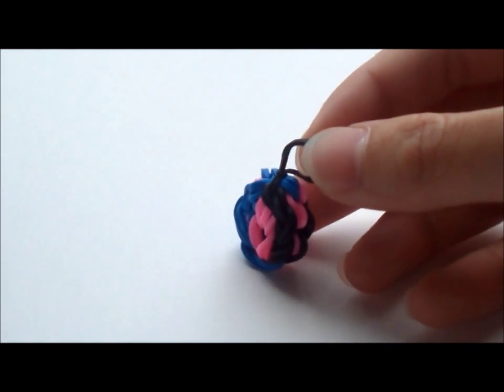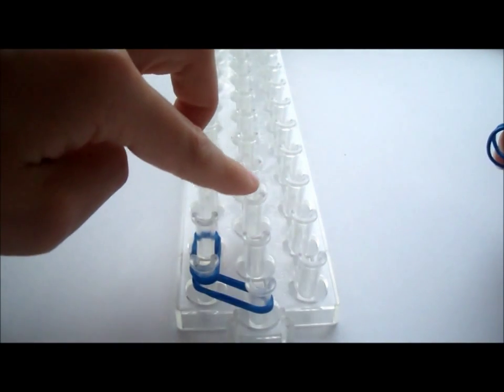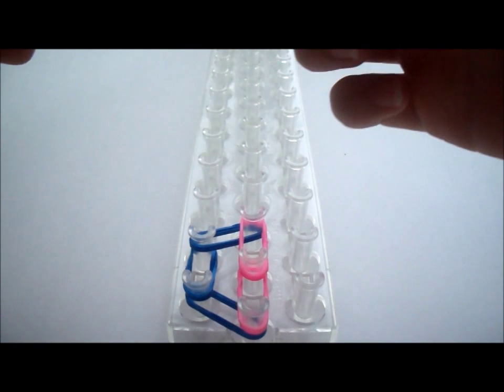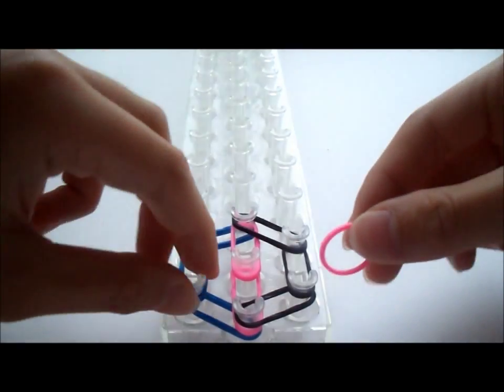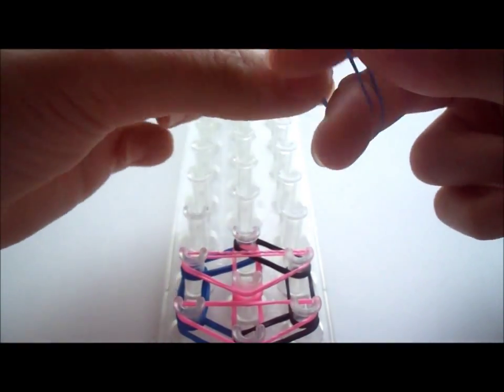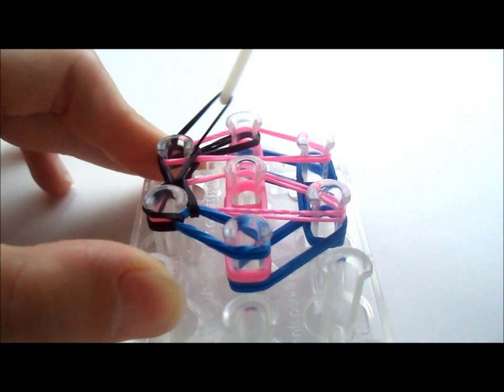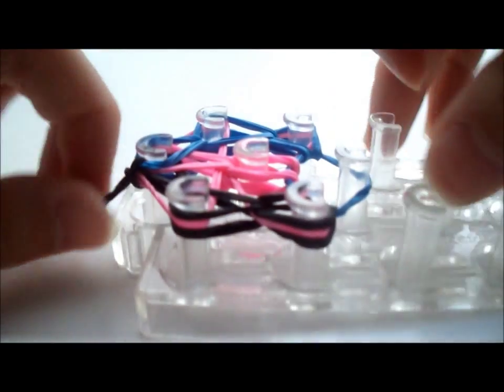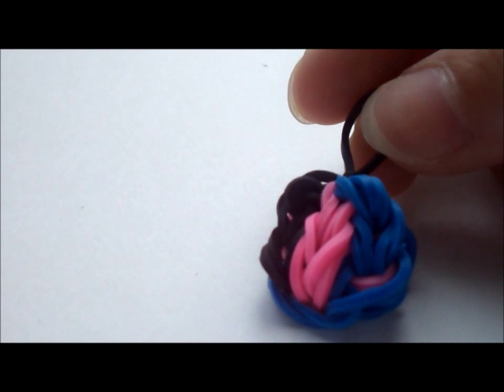Rubber Band Loom Tutorial- The Doris Charm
I created this super easy charm on my loom! Here's how to make it.